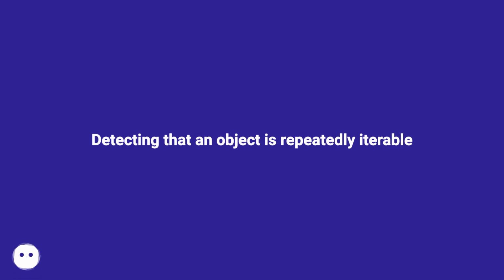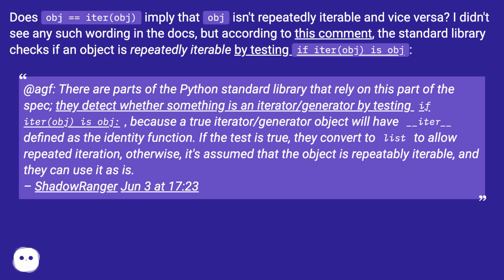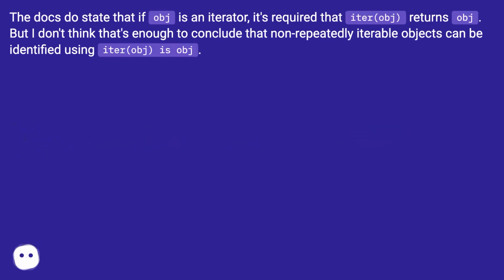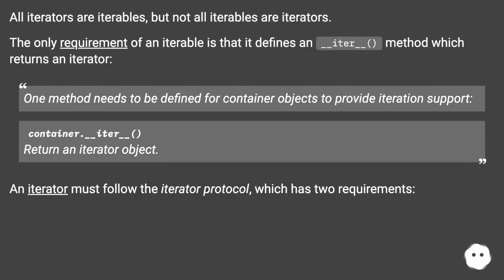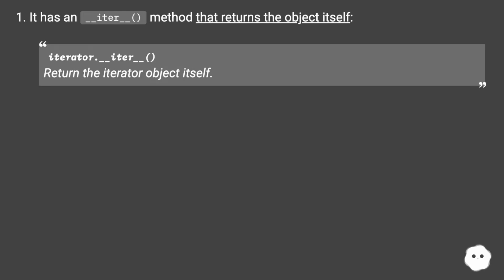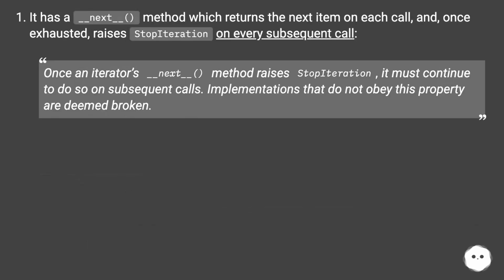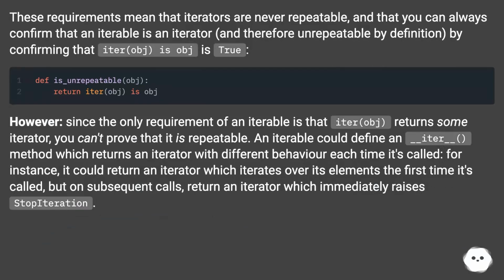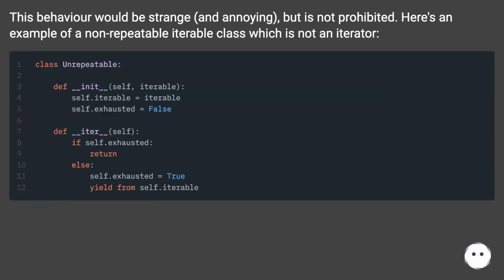Detecting that an object is repeatedly iterable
Chapters
00:00 Detecting That An Object Is Repeatedly Iterable
01:09 Accepted Answer Score 7
03:17 Thank you